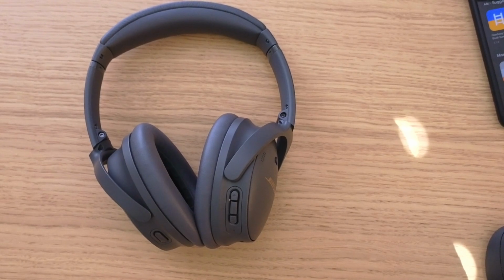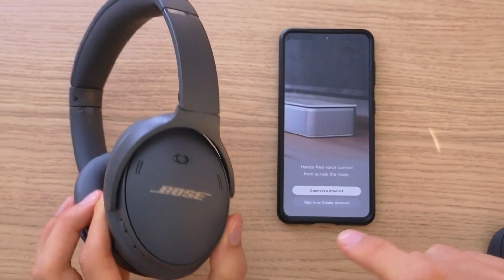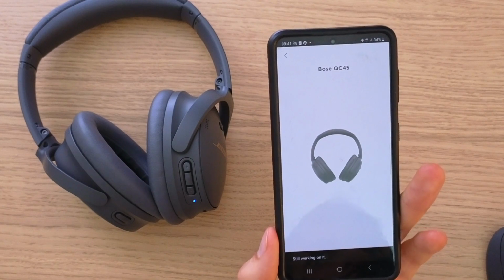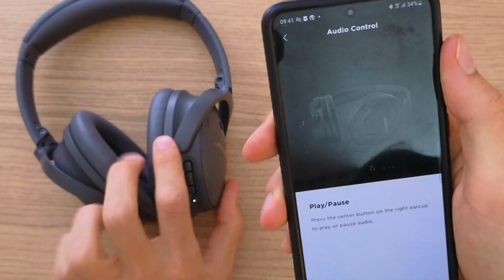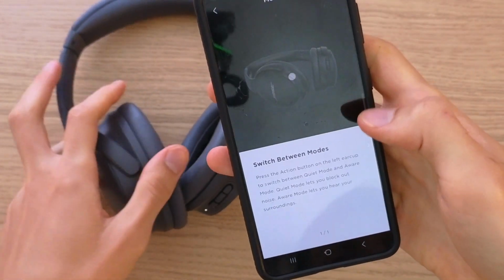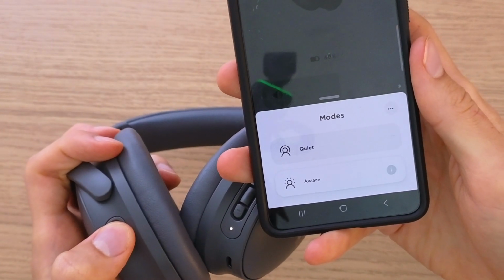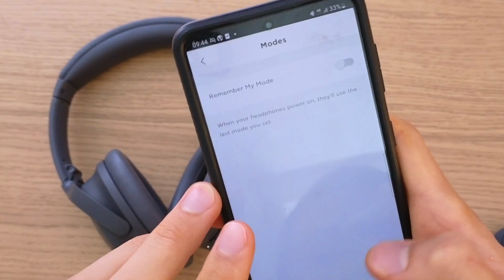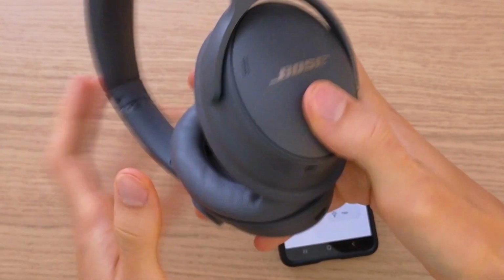How To Use Bose QuietComfort 45 For Beginners